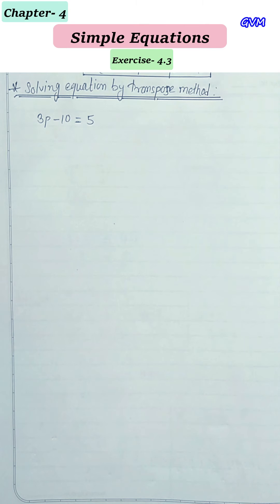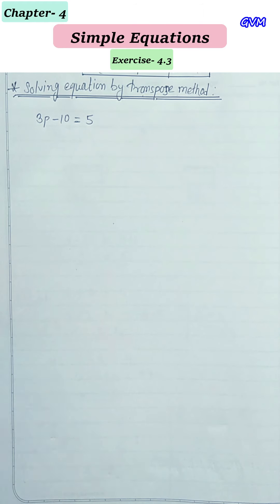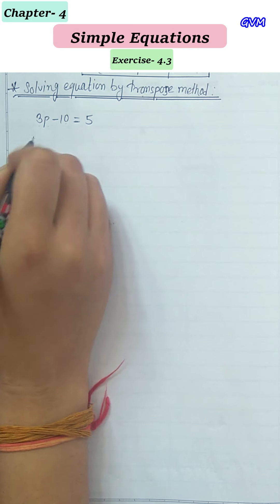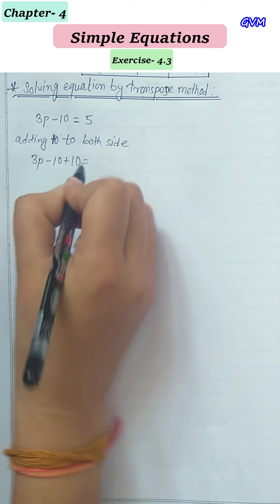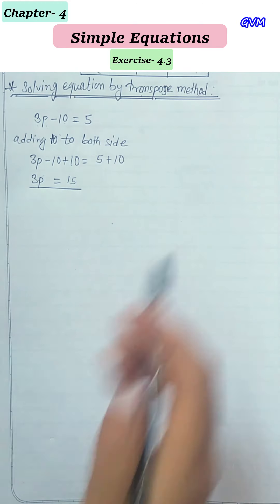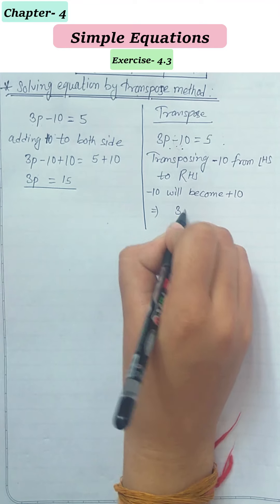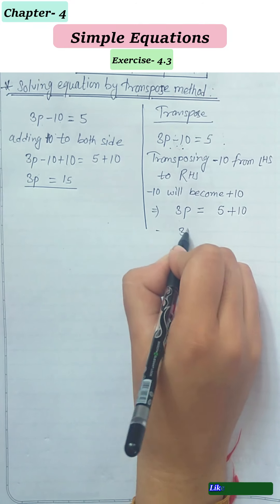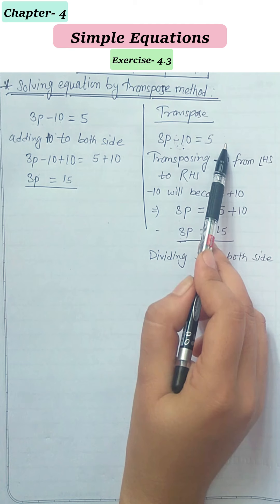NCERT | Class 7 | Math | Chapter 4 | Exercise 4.3 | Simple Equation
lecture by Miss Shivi Gusian, GVM